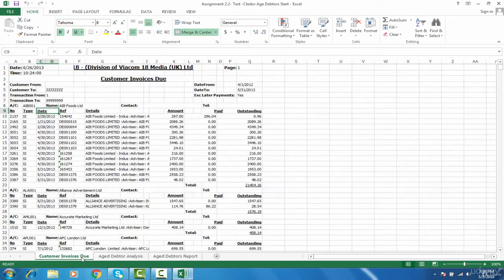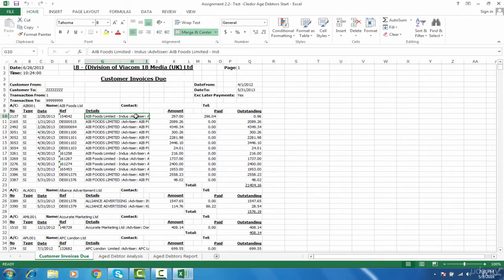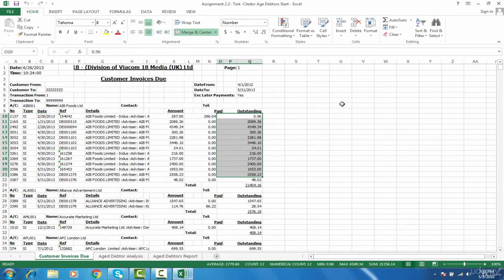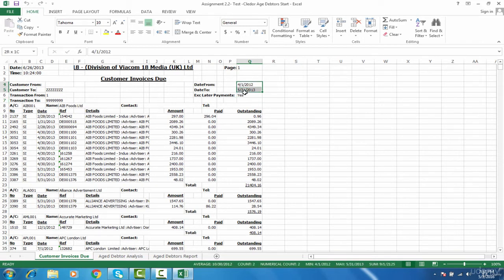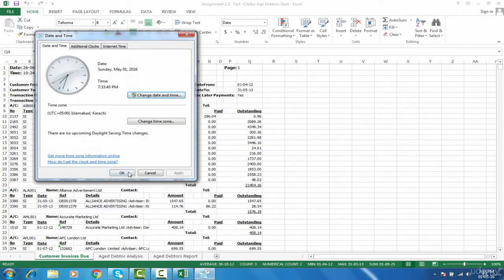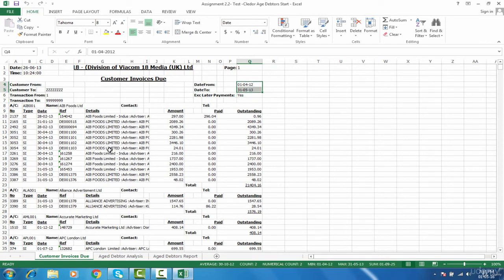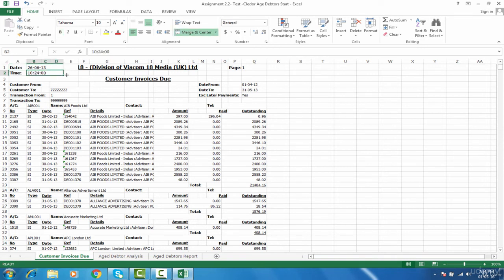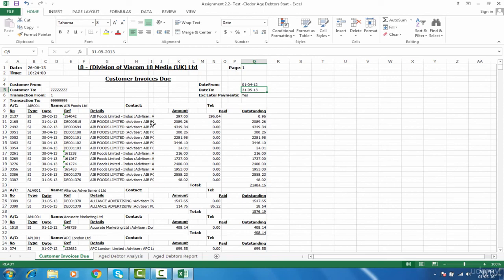Know how/027 Introduction to Aged Debtors Analysis ms excel